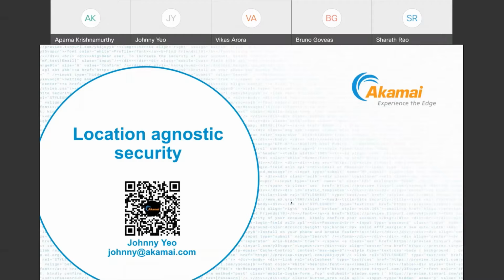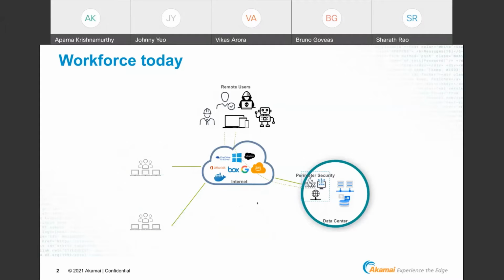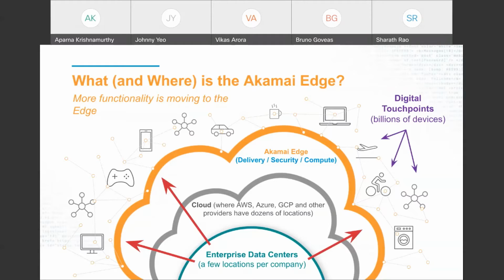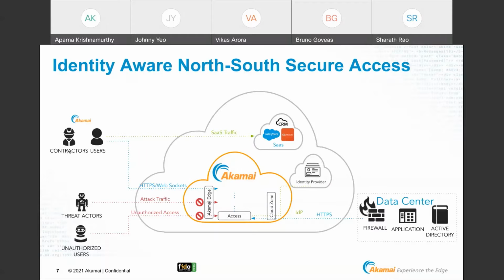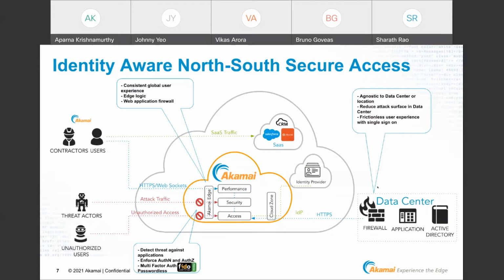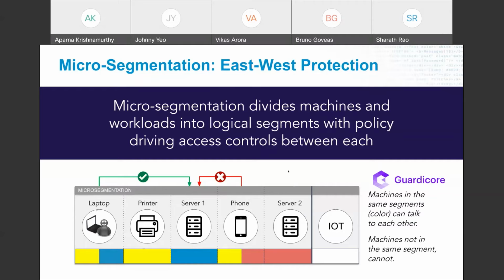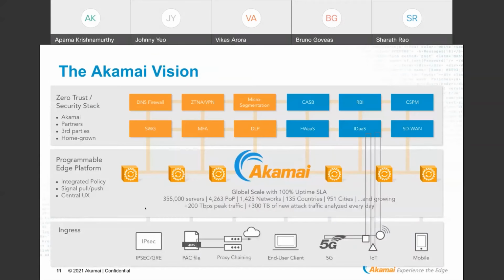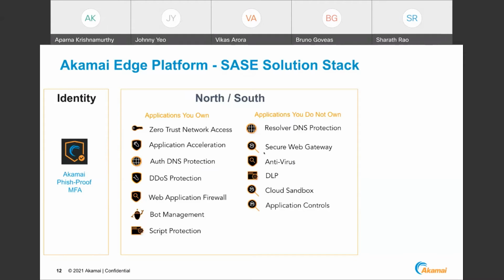EliteCISOs - Akamai Session Aired Live on : 11th Nov'21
Most organizations expect a hybrid workforce going into 2022. Creating a location-agnostic security stance that remains agile and frictionless is the end goal, composed of vital foundations which allow secure, remote application access for all employees, shift away from VPN technology to a zero-trust model and also provide access to legacy, on-premises applications.

This and so much more can be achieved using secure access service edge (SASE) – the security framework designed for this transformative age. By delivering security at the edge, network controls can stay as close to users as possible. Akamai has demonstrated over many years that we can deliver the best quality of service at all layers and with maximum security.

In this session, you’ll learn how Akamai articulates a SASE model, and how to provide:

Location-agnostic security
Executing security at the edge
Applying secure access service edge (SASE) principles to your business
Adopting a zero-trust model